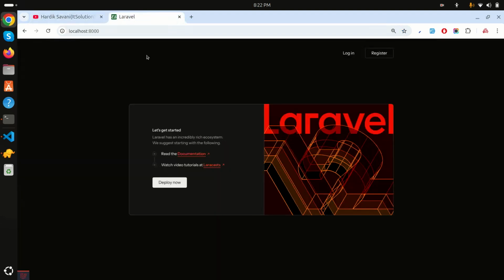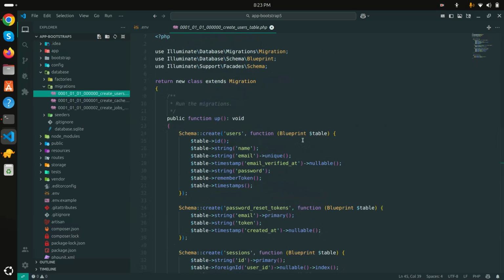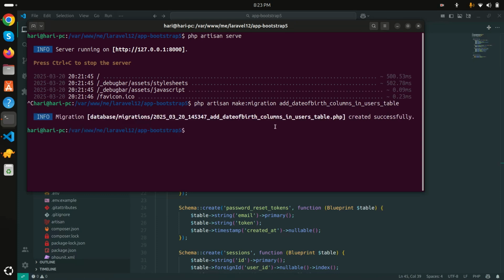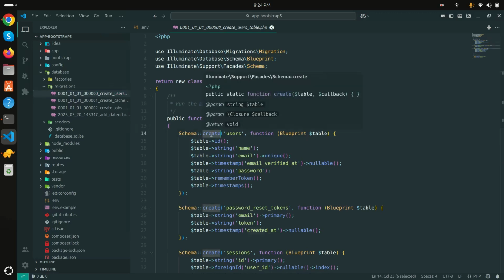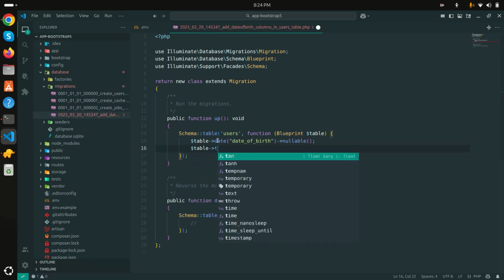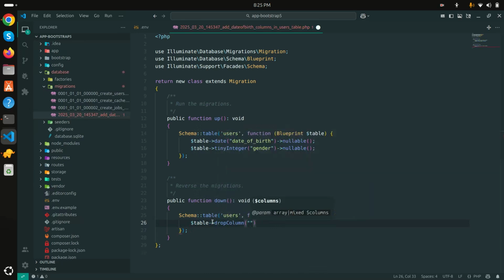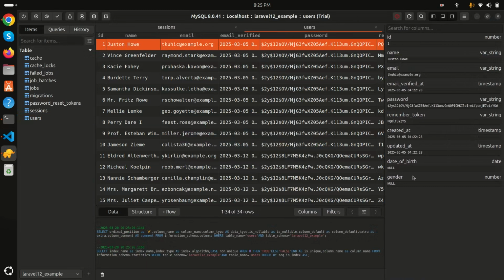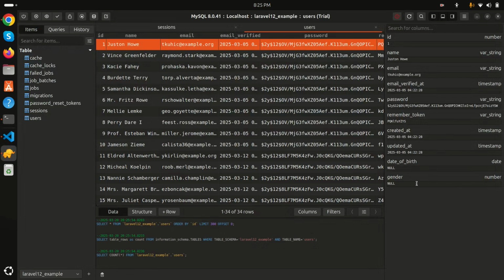Laravel Migration Add Column to Existing Table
In this video, I will show you how to add columns to existing table using laravel migration.